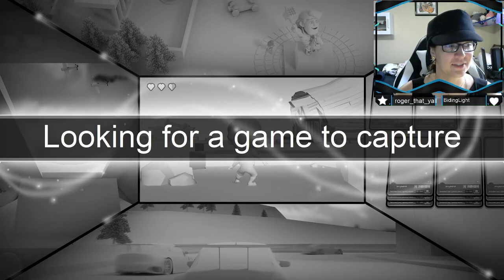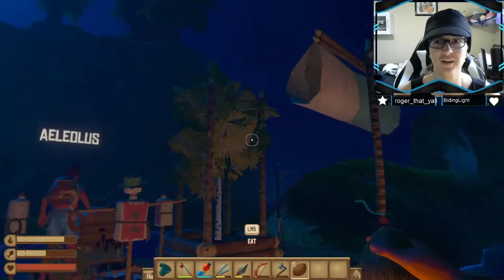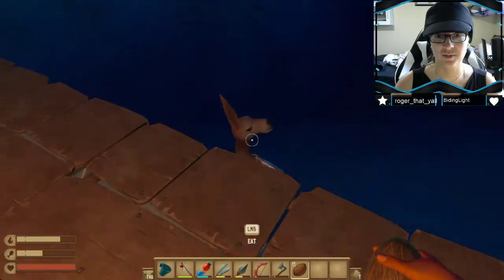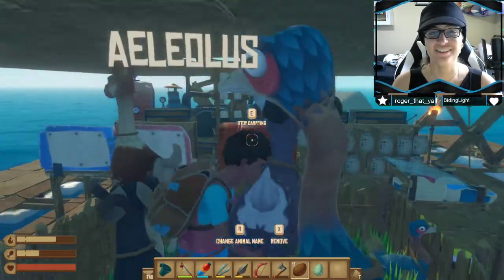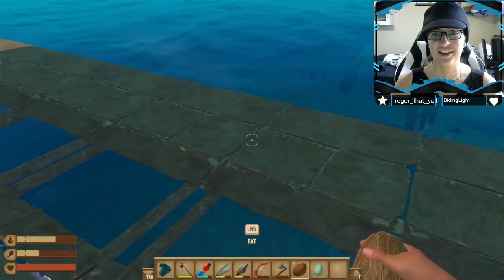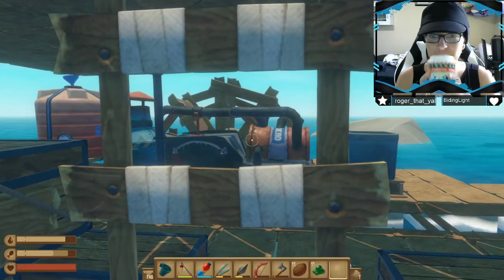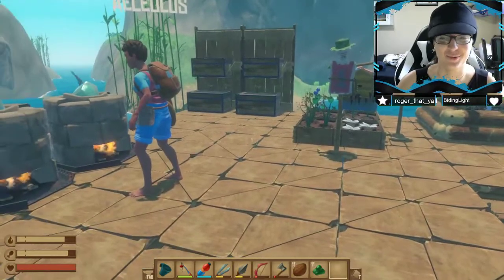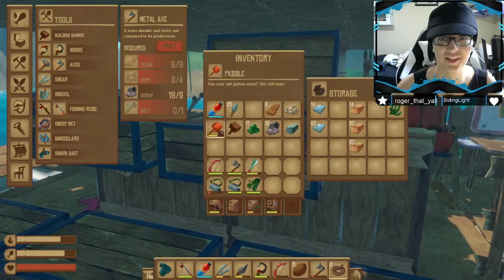SISTER STRUGGLES: Rafting for Bees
We have such good bees. The best bees. And the best wood-producing trees.

Leo: Aeleolus (she/her/they/them)
Nicole: bluewaterdragoon (stream host)(she/her/they/them)

CW: Bees